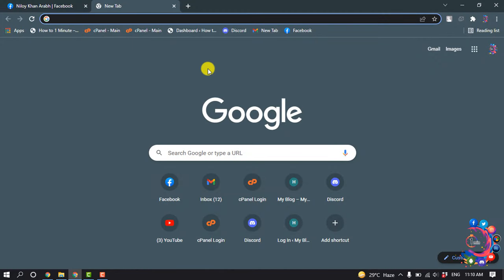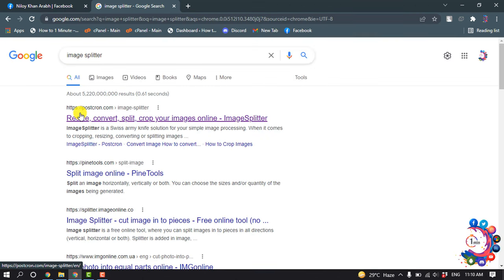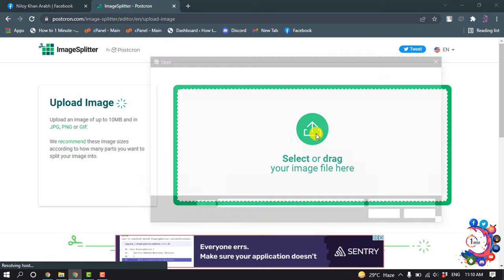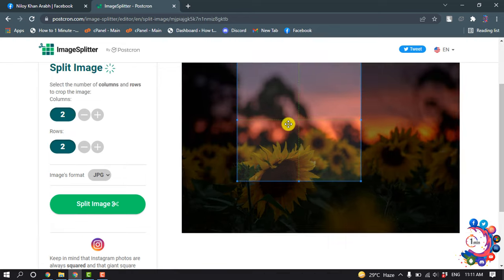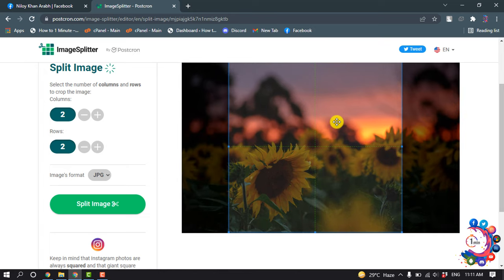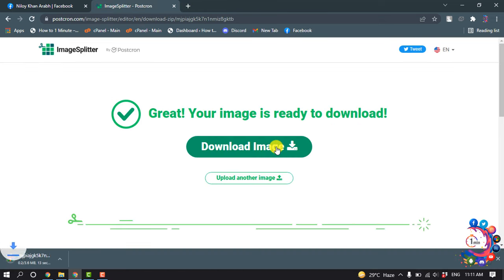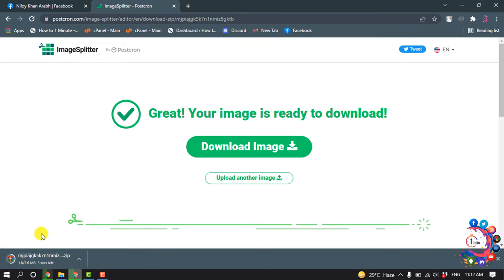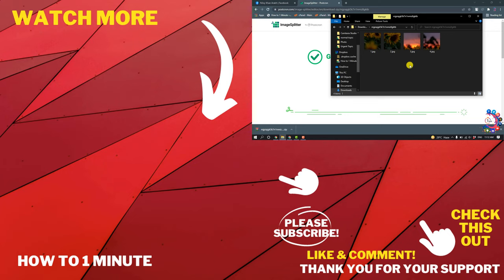How to cut picture into four pieces 2024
How do you split a picture into 4 parts?
Image result for How to cut picture into four pieces
ImageSplitter
Upload your image. Select an image on your computer and press upload.
Choose the size of your grid. Choose how many rows and columns you want to split your image into.
Click on “Split” and Download your sliced image. ...
Automatically post them to Instagram.

"image splitter"
"split image into 4"
"cut image into pieces"
"image splitter online"
"image splitter instagram"
"cut image online"
"split image into 3"
"image cutter"